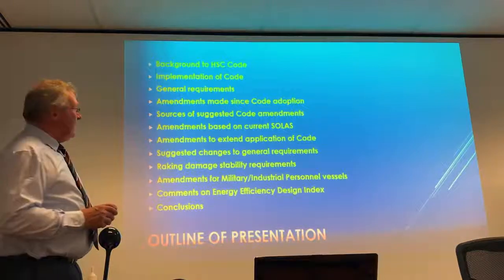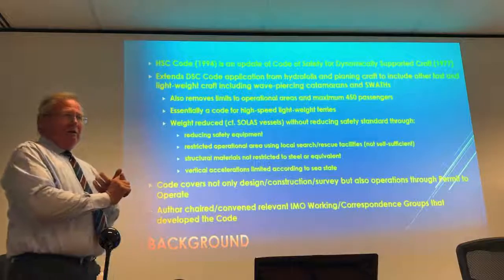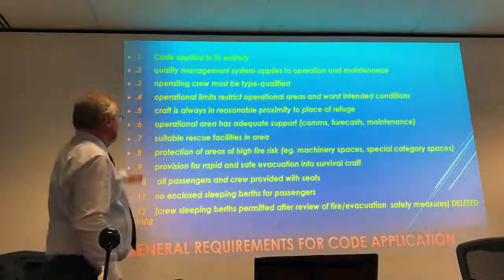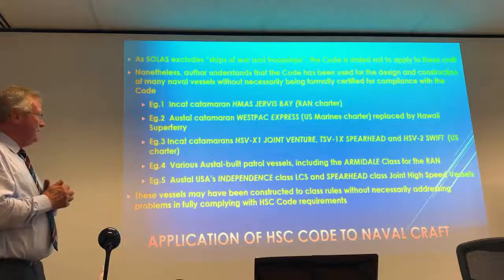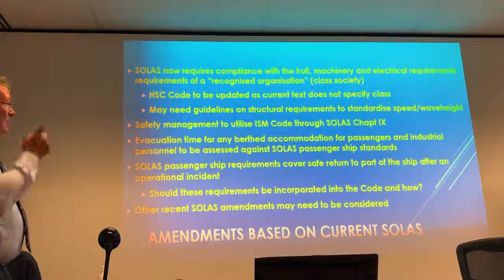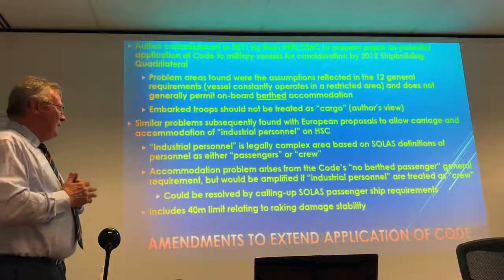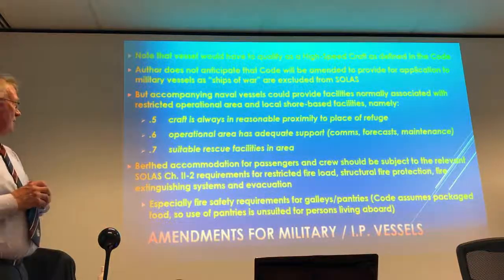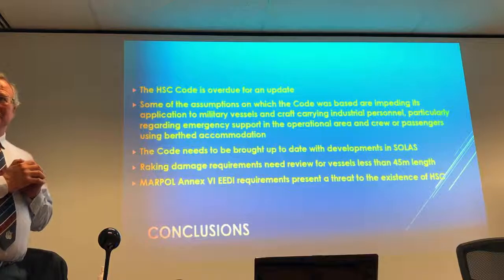Some Principles for Updating IMO's High Speed Craft Code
Presented at the RINA Victorian Section Technical Session, Wednesday 14 March 2018